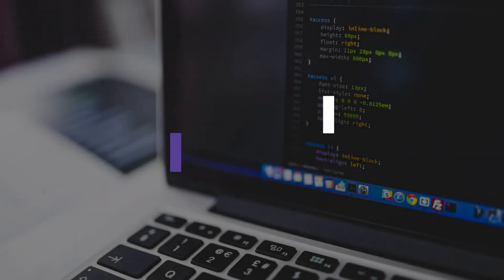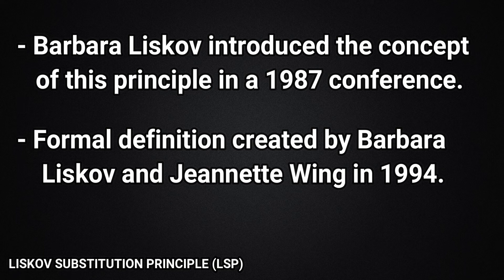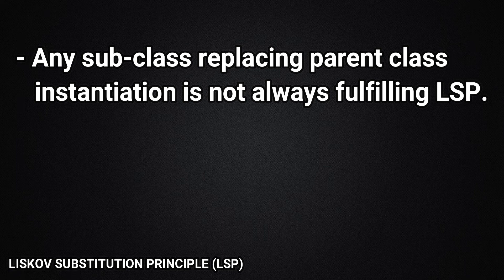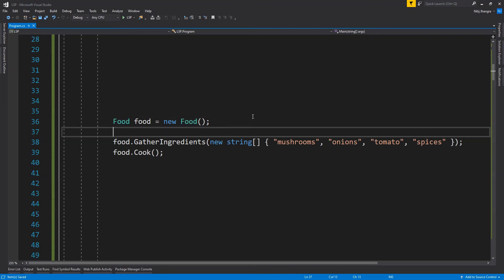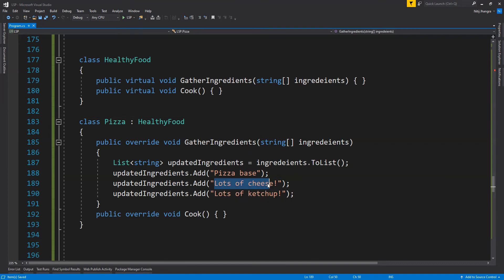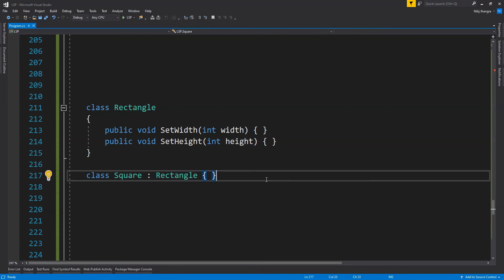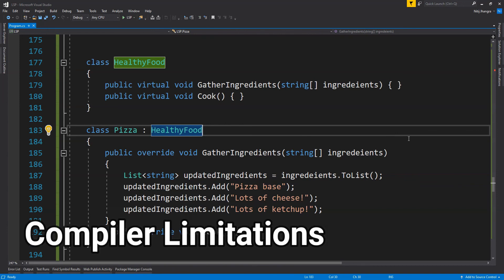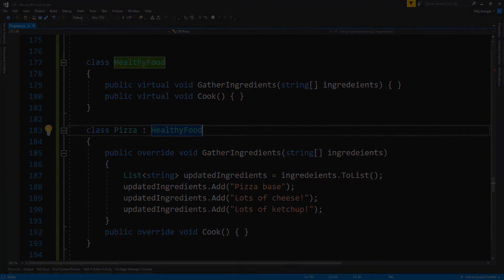Simplest Liskov Substitution Principle with Code Example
Liskov Substitution Principle is one of the SOLID principle in software programming. It dictates if it is suitable for a sub-class or a sub-type to replace the usage of its parent or super type in a program.